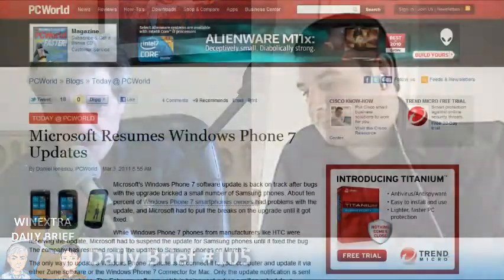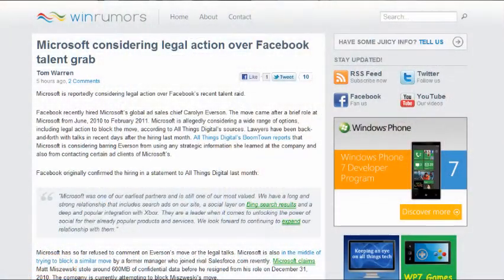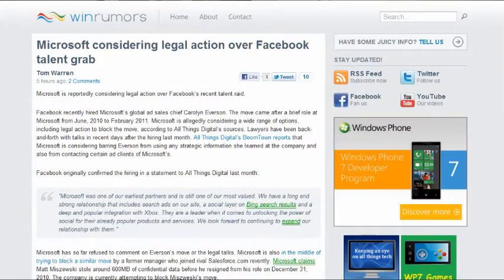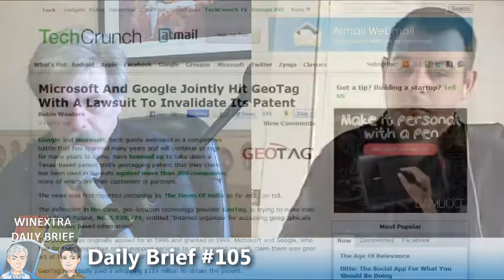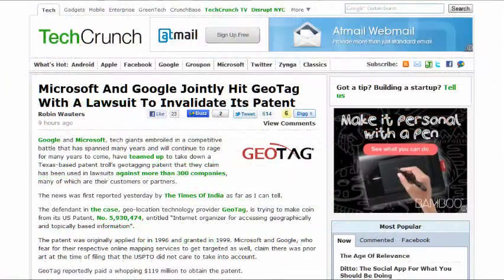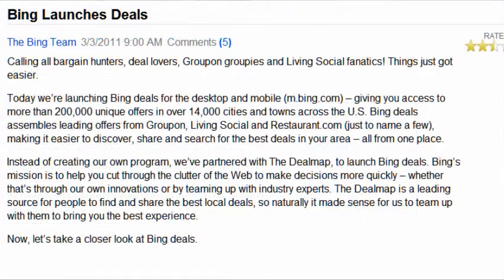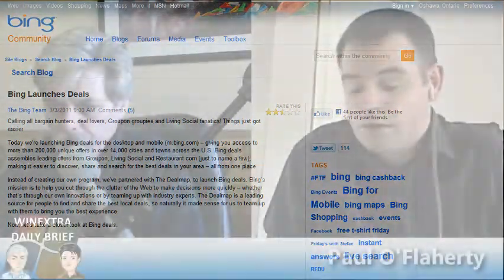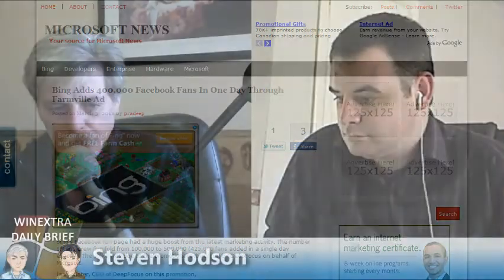WinExtra's Daily Brief - Microsoft Google: Strange Bedfello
As the tech world basks in the sweet after glow of yet another pronouncement from the Mighty Jobs and line up with credit cards in hand to buy another sacrament from the Apple On High myself and Paul manage to find some real tech news to talk about.

Oh, and yes, Paul does drop the F-Bomb, and it has nothing to do with Apple.

Show links.

Microsoft And Google Jointly Hit GeoTag With A Lawsuit To Invalidate Its Patent - TechCrunch

Bing Adds 400,000 Facebook Fans In One Day Through Farmville Ad - Microsoft News